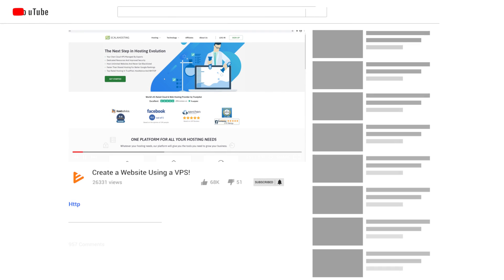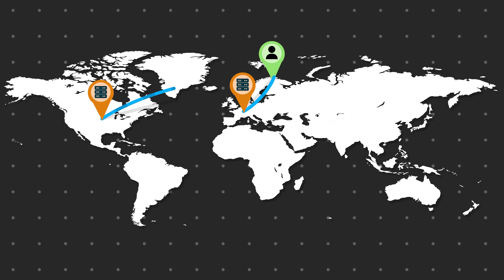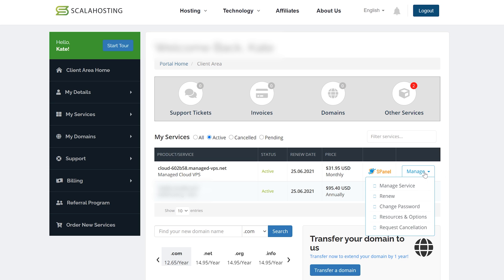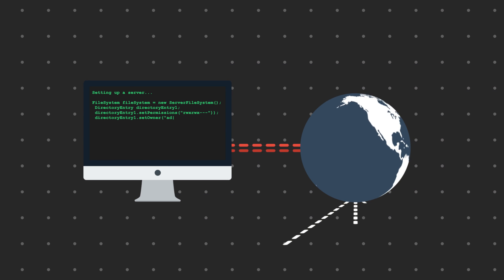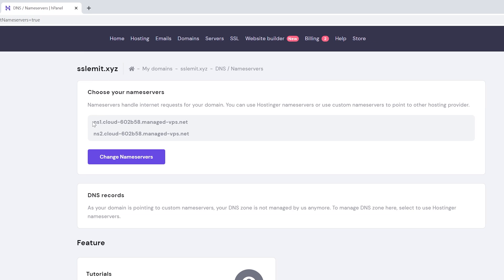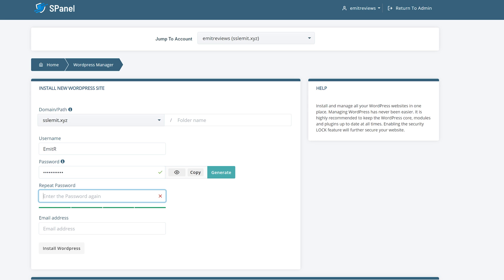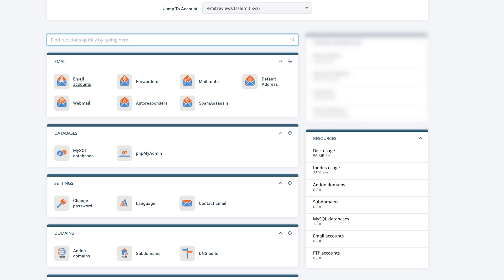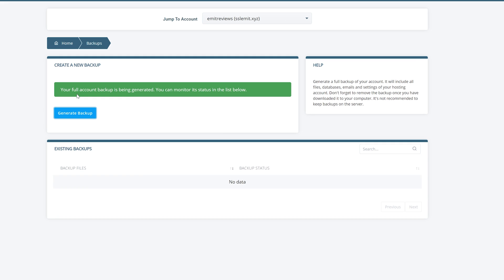How To Host a Website With VPS Hosting - Cheapest Method!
In this video I'll show you how to create a website with VPS hosting and optimize everything to run on autopilot! 2023 Update: Buy the "Entry Cloud" option now.

Creating a website using your own virtual private server will help you get faster loading speed, have more control over your web hosting service and better utilize the resources you have. However, the tricky part used to be managing your VPS. However, since managed VPS services appeared this has become SIGNIFICANTLY easier. So in this video I'll go through the steps of setting up your website on a VPS and you'll be able to host your website with a VPS.

TIME TABLE
00:00 - Intro
00:20 - Getting A Managed VPS
01:45 - Setting Up A VPS
03:40 - Nameserver Update
05:25 - Creating a WordPress Website
06:45 - Free SSL Certificate
07:05 - Free Professional Email
07:50 - Accessing Your Website

The first thing I'll show you is how to get started with a managed VPS service called Scalahosting. The reason we're using a managed VPS over an unmanaged one is the fact that the price is almost the same. But with a managed VPS you're getting a control panel and a bunch of extra tools to properly take care of your server. And ScalaHosting is a high quality cheap VPS that also gives us a control panel free of charge. Basically, you can treat this video as a Scalahosting tutorial as well!

Unmanaged VPS is a nightmare to work with and the couple of dollars you save is not worth it.

Once you have an account with Scalahosting I'll go over on how to set up your VPS. Because in essence you've just bought a virtual computer you still need to create the proper access files and allocate the resource that you'll use for your website.

Once that's done I'll go over the most interesting parts, like how to create a WordPress website on your newly bought VPS.

All in all, after this tutorial you should have a professionally set up virtual private server with your wordpress website on it. The advantage of using a VPS over shared hosting is huge and you can get significantly better performance, security and control.